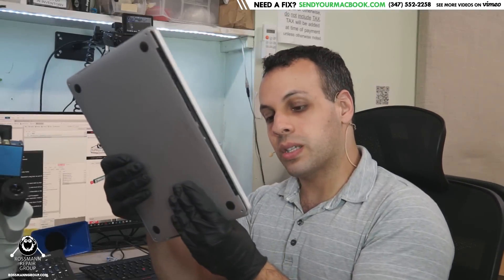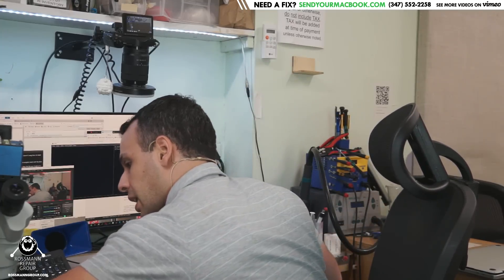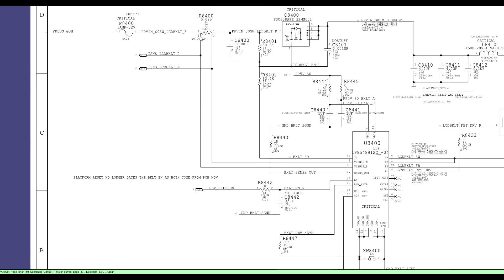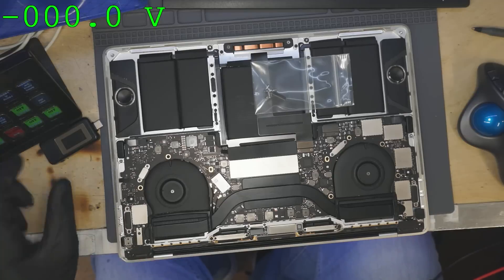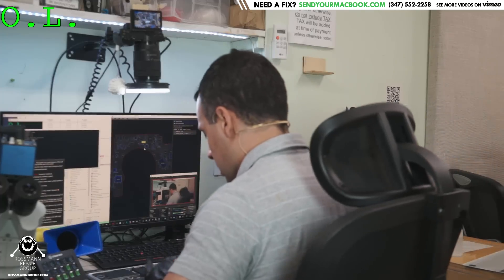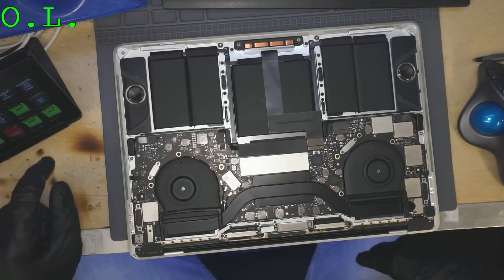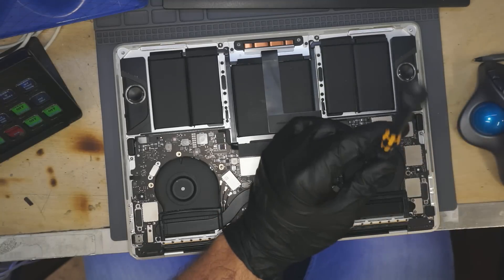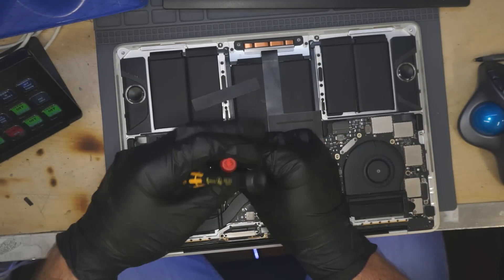Mac authorized dealer said WHAT??? + 1st attempt at ASMR board repair.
👉 BlackBerry & Clinton the cat's wish list

›  Bitcoin: 1EaEv8DBeFfg6fE6BimEmvEFbYLkhpcvhj
› Bitcoin Cash: qzwtptwa8h0wjjawr5fsm0ku8kf40amgqgm6lx4jxh
› Dash: XwQpZuvMvU44JT7C7Uh6xHvkSadzJw9fMN
› Dogecoin: DKetsoCvwa2hF29ssgUA4Wz4hxT4kj3KLU
› Ethereum: 0x6f6870feb48f08388ee345cf0261e2f03d2fa310
› Ethereum classic: 0x671bfd61ba87edf6365c97cea33d66ba73645510
› Litecoin: LWnbTTAjojZQt68ihFJFgQq3cYHUsTcyd7
› Verge: DFumZ5sMhi3JktLQpsTVtV9xUt3zKDrcZV
› Zcash: t1Ko3FkphQYoQroQc8k2DVk4WKMAbmNR8PH
› Zcoin: a8QdvArHmdRYe1MjiqtP6jDNe6Z4JgnRKZ